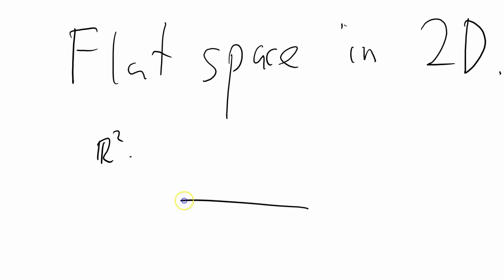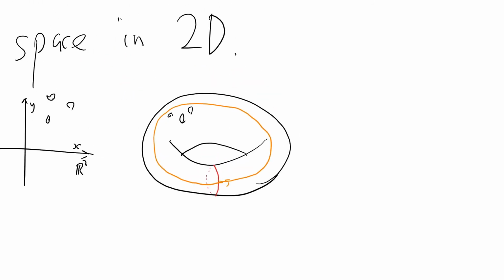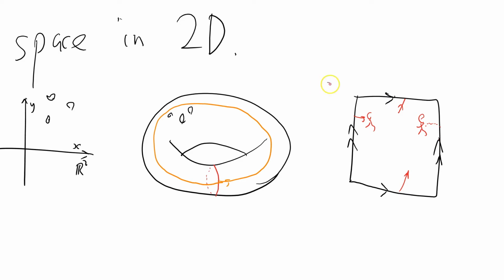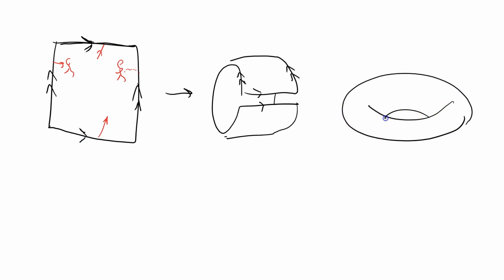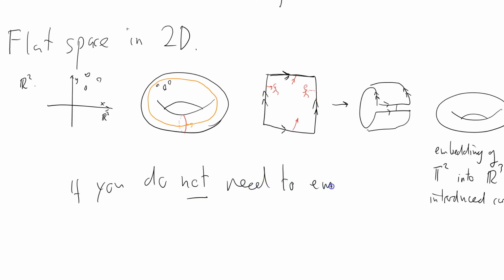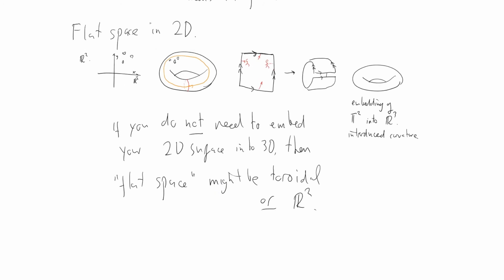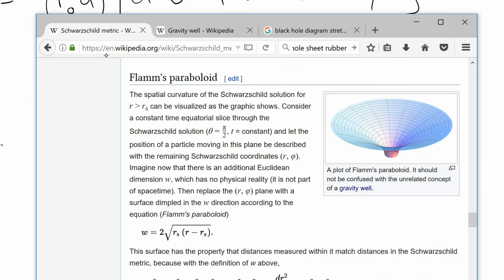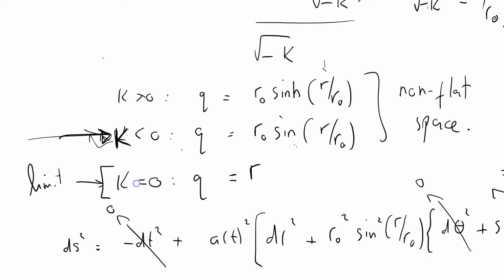cos 19 flat space might have nontrivial global topology